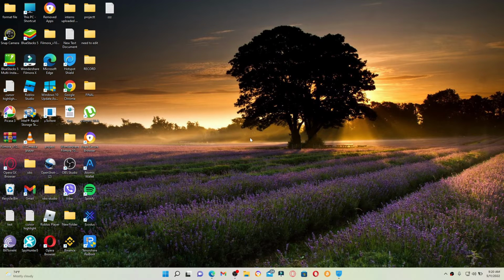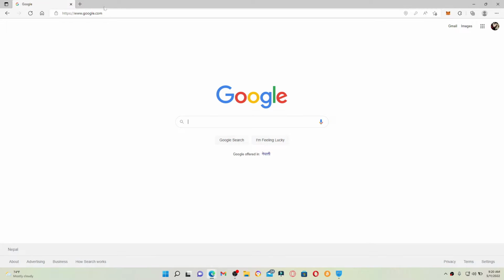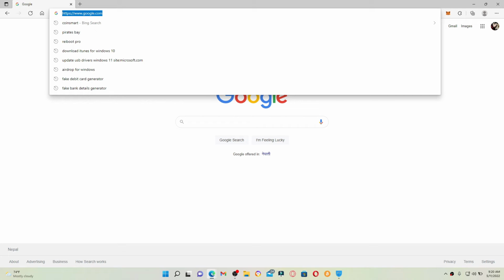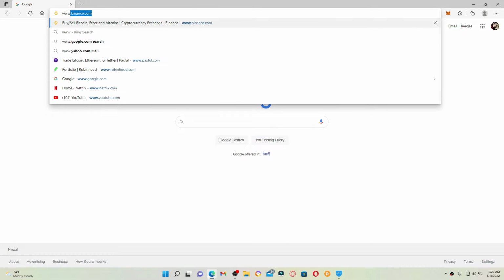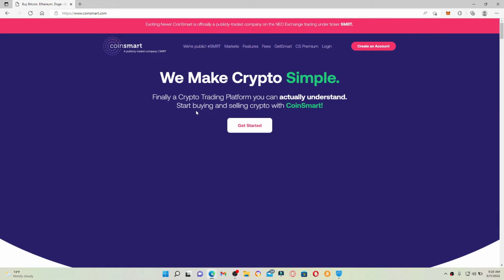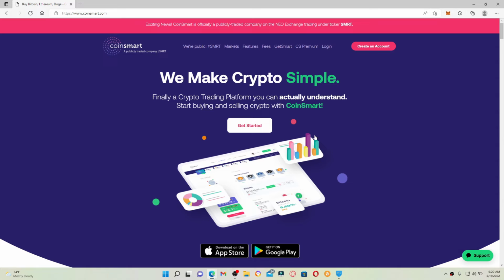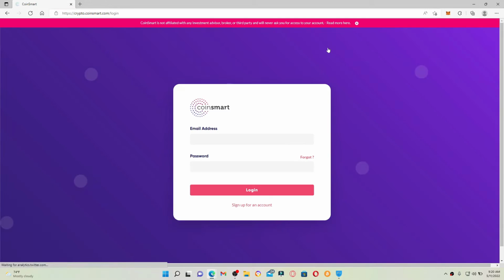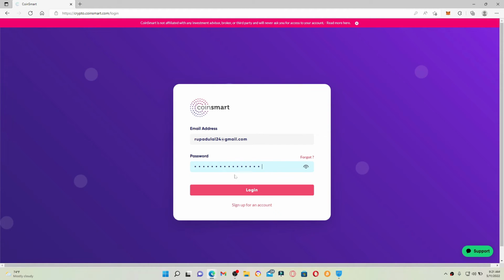Coinsmart Login 2022: How To Signin To Coinsmart Account?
Today I'm going to show you how to log into your Coinsmart account using a desktop. Start off by opening up a web browser. In the URL box that appears at the top of the screen, type in "

Press "enter" on your keyboard. You'll find yourself on the official webpage of Coinsmart. In order to log into an existing account of yours, click on the login link at the top. Soon after you do that, you'll end up in the login area. If you do that, head over to the next field and type in the password that you created for your coinsmart account. Make sure to type in the correct password, and in case you don't remember your password, you can click on this little forgot link at the top and follow the on-screen prompt so that you can reset to a new pathway.

Finally, after you are done typing in your credentials, click the "log in" button, and that way you'll be able to log into your coinsmart account using your desktop. I hope the tutorial was helpful to you.

0:17 Login/Signin Coinsmart Account
1:14 Outro